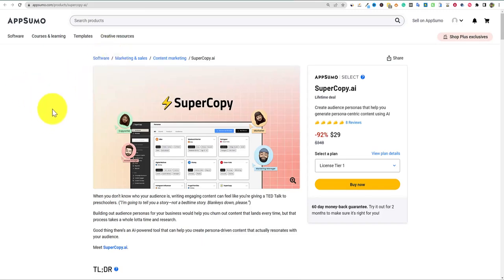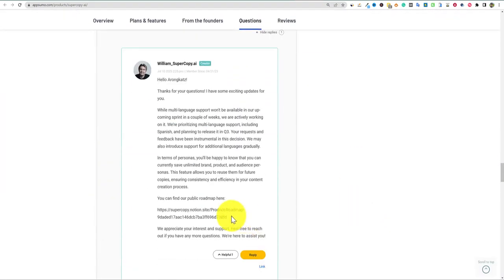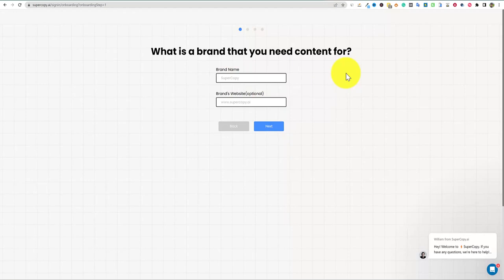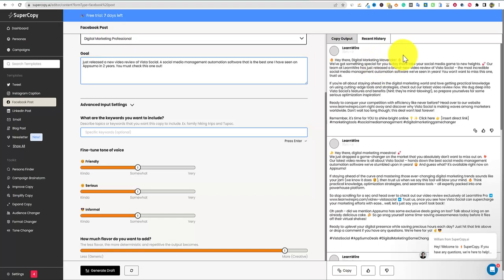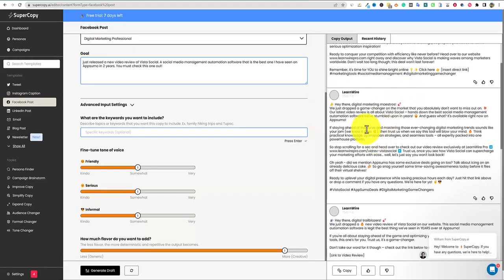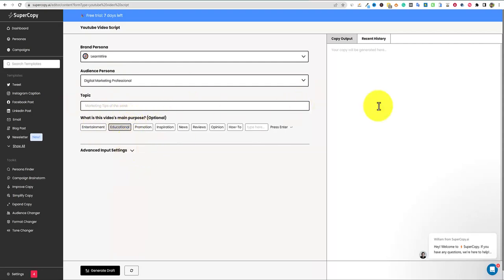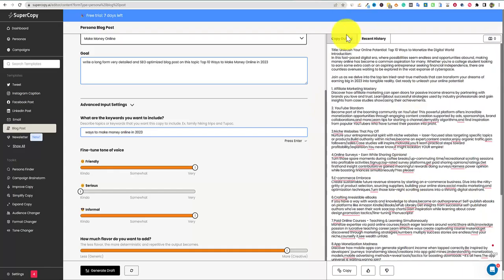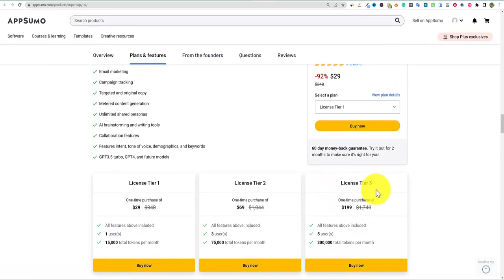SuperCopy AI Review: Create Unique Persona's for Creative On Point Content